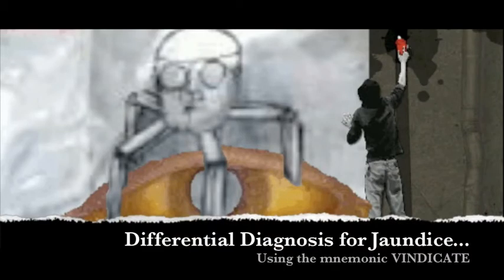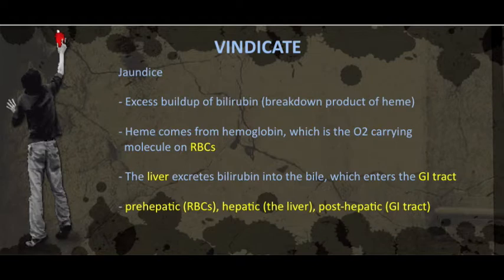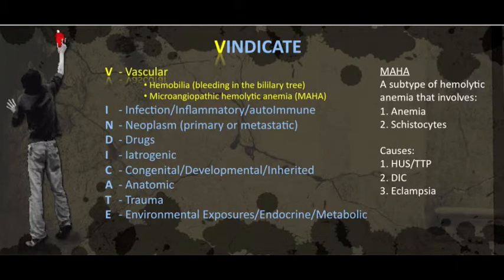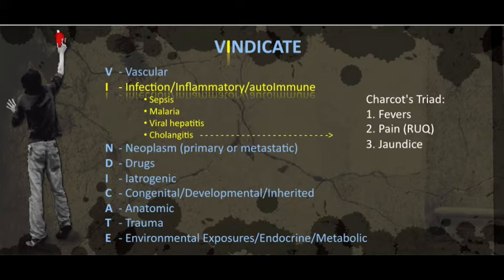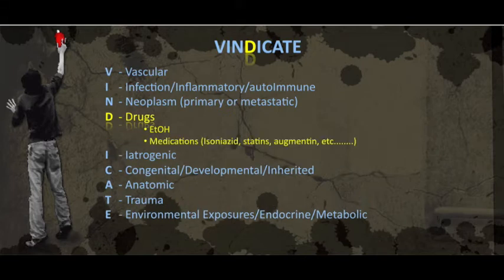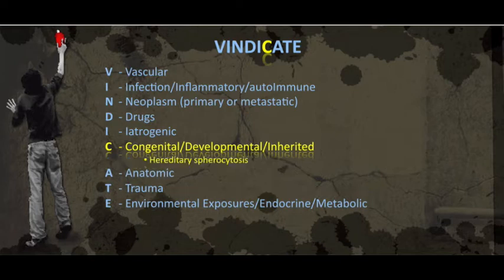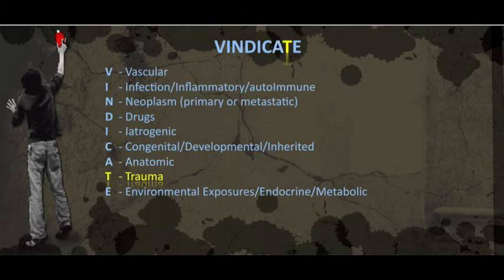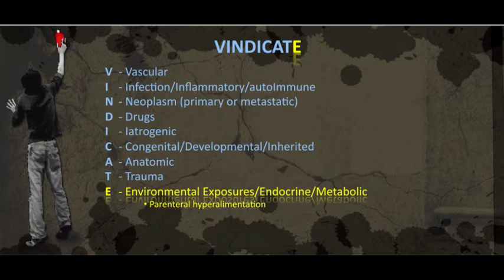Jaundice VINDICATE MNEMONIC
Jaundice Differential Diagnosis using VINDICATE MNEMONIC